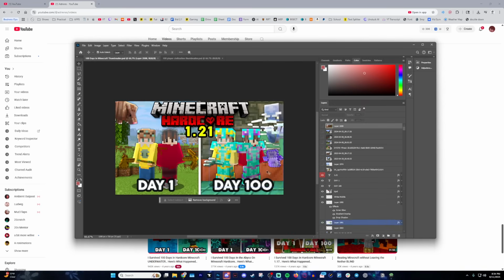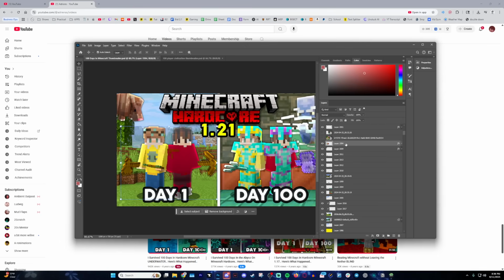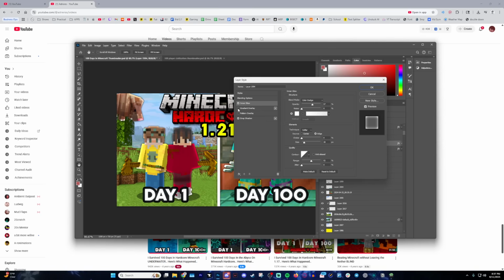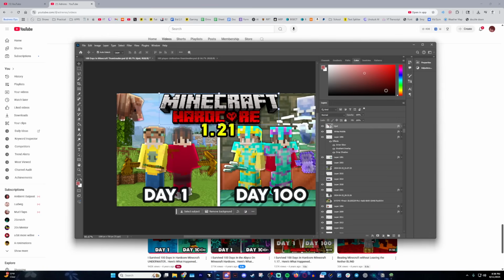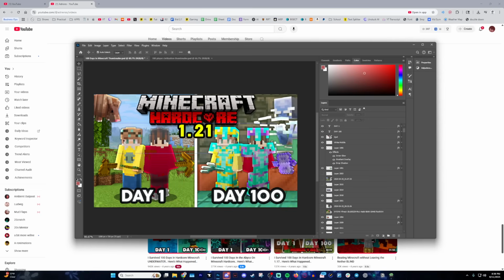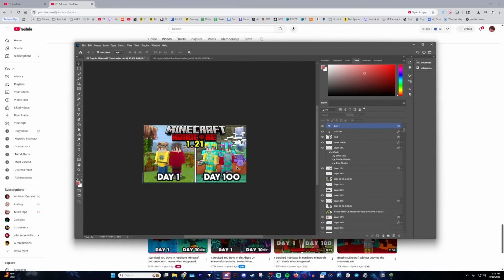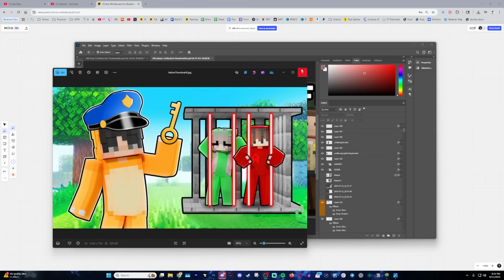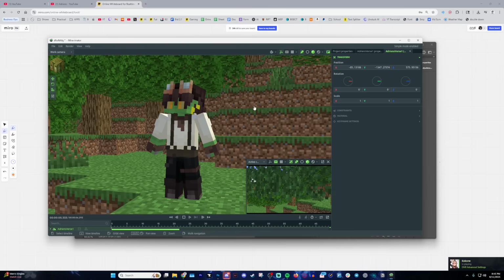How to Make A Minecraft Thumbnail (Full Guide)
Today I'm revealing some details about how to make Minecraft Thumbnails, some that creators gatekeep, and some professional tools i've used in my journey to making content my career. I've been at this game for a long time, so I'm able to cover saturation, curve brightness, delegation, hiring, etc.

How to Make Minecraft Thumbnails

🎋 Softwares
Mine-i-Mator / Blender
Photoshop / Photopea / Gimp / Canva

🍃 Some aspects of this story may be altered and reshot for viewing purposes
🧷 Want a server just like ours?
(keywords and tags go here)

🍃 Insp :
🎴 : 36mil
✉️ : Check Links